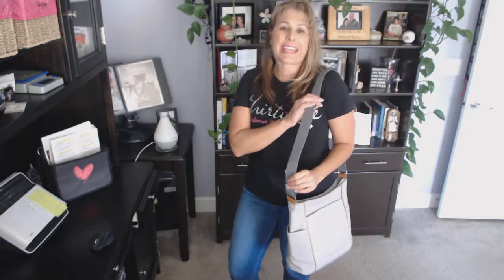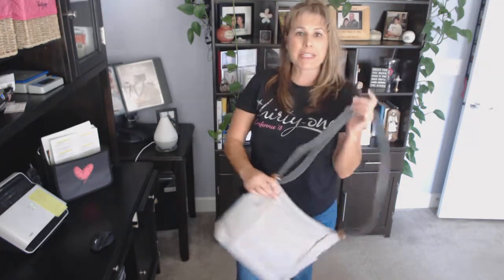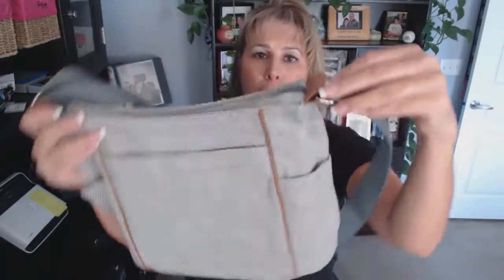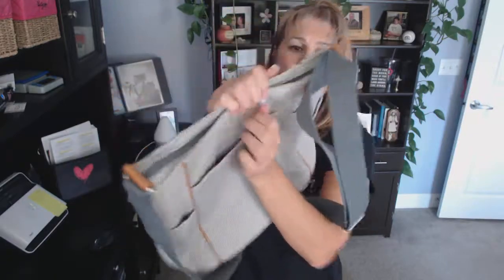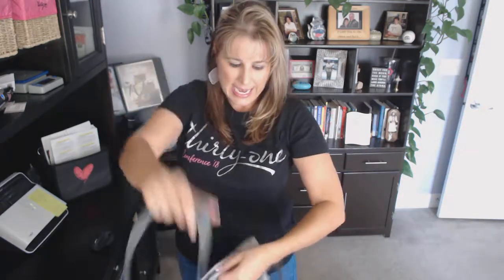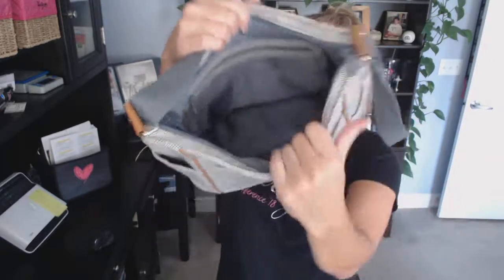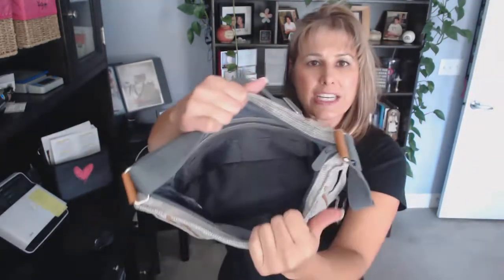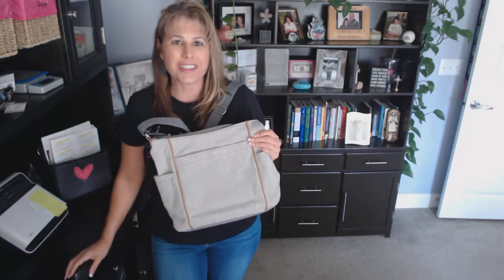Casual Carry All by Thirty-One Gifts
The Thirty-One Casual Carry-All is your go-to bag for all of your needs!  Cotton fabric with a zipper closure, one interior zipper pocket and two flat pockets, an adjustable strap so you can wear crossbody or on your shoulder, 2 exterior flat pockets and 2 side pockets... and it can be PERSONALIZED!